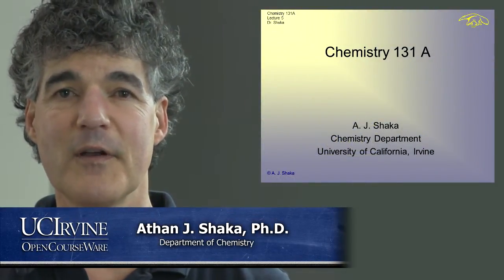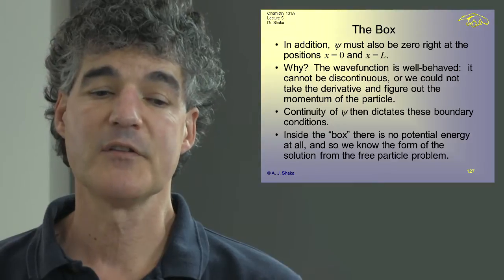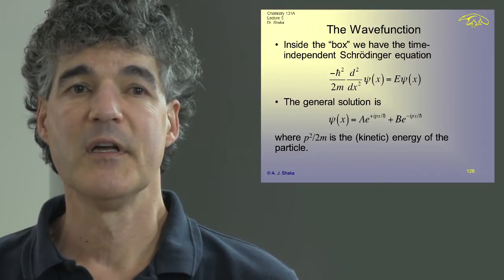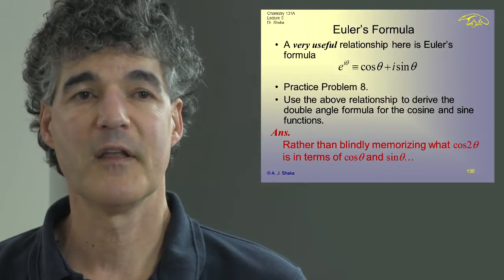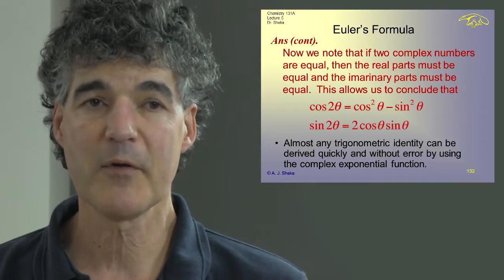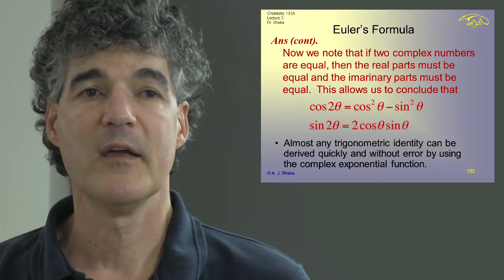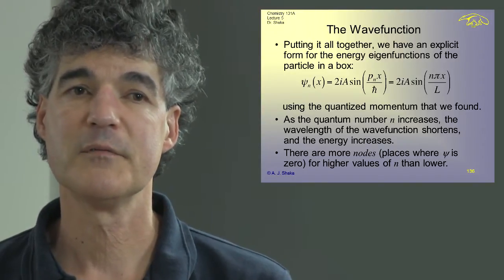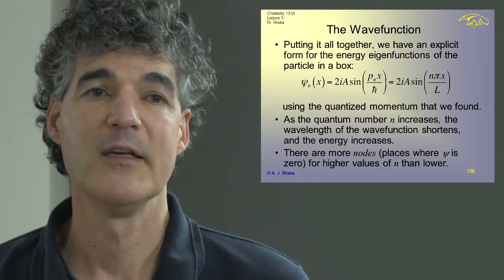Chem 131A. Lec 05. Quantum Principles: Model 1D Quantum Systems - "The Particle In a Box"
UCI Chem 131A Quantum Principles (Winter 2014)
Lec 05. Quantum Principles -- Model 1D Quantum Systems - "The Particle in a Box" --
Instructor: A.J. Shaka, Ph.D

Description: This course provides an introduction to quantum mechanics and principles of quantum chemistry with applications to nuclear motions and the electronic structure of the hydrogen atom. It also examines the Schrödinger equation and study how it describes the behavior of very light particles, the quantum description of rotating and vibrating molecules is compared to the classical description, and the quantum description of the electronic structure of atoms is studied.

This video is part of a 28-lecture undergraduate-level course titled "Quantum Principles" taught at UC Irvine by A.J. Shaka, Ph.D.

Index of Topics:
0:00:20  The Box
0:04:29  The Wavefunction
0:19:22  Normalization
0:28:27  Interpretation
0:31:50  Expectation Values
0:45:59  Excited States
0:47:39  Wavefunction Plots

Required attribution: Shaka, A.J. Quantum Principles 131A (UCI OpenCourseWare: University of California, Irvine), [Access date].